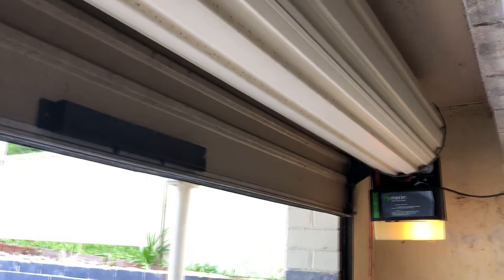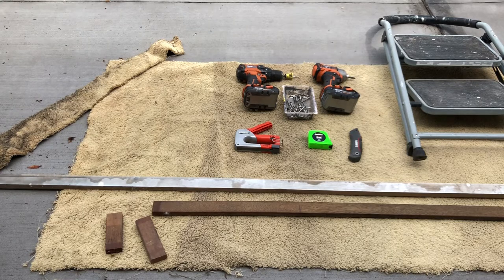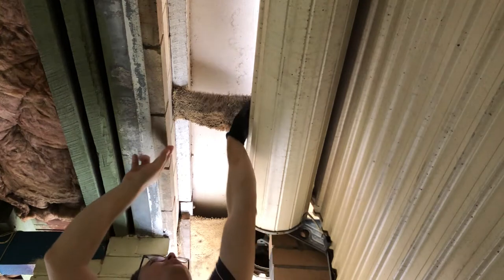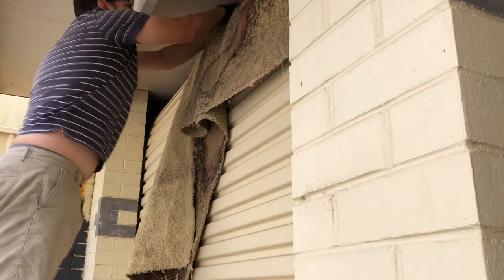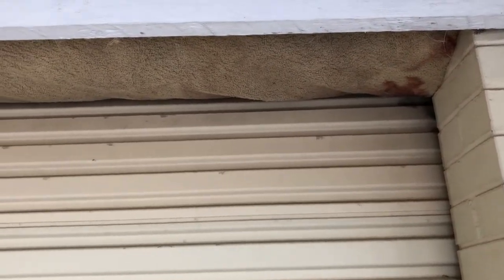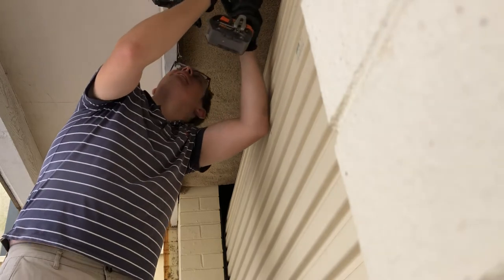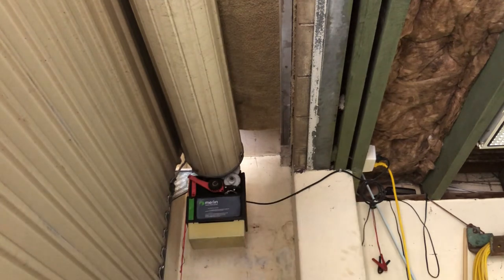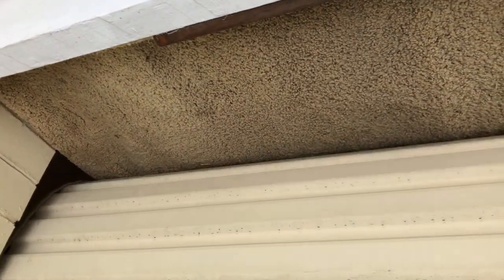How to Stop Draught & Dust getting through your Roller Door (free or cheap)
Looking at a very cost effective way to drastically reduce the amount of opening around roller garage or shed doors.
0:00 Introduction
0:30 Problems with Roller Doors
1:41 Materials you Need
2:38 Aesthetics
3:23 Measuring Up Length
5:26 Draping Cut Carpet Over Door
6:02 Tacking Up Carpet
8:14 Fixing Timber
12:26 Remaining Gaps
12:50 Testing Door & Conclusion